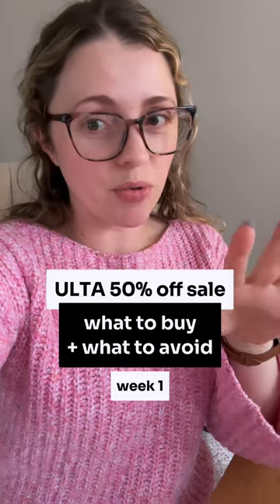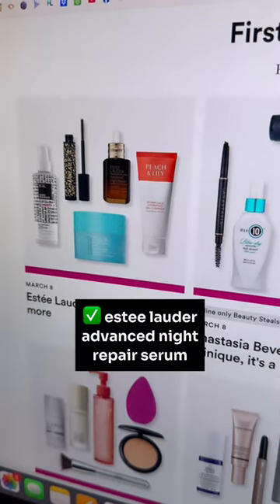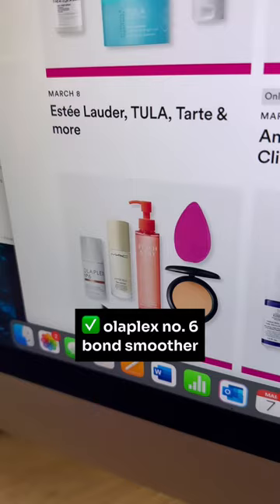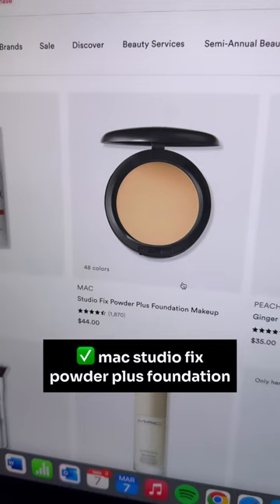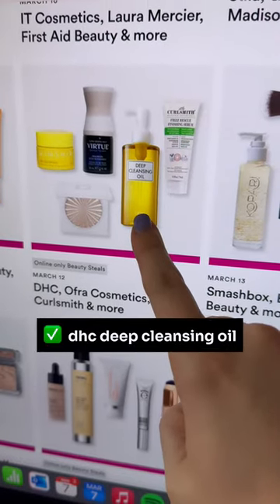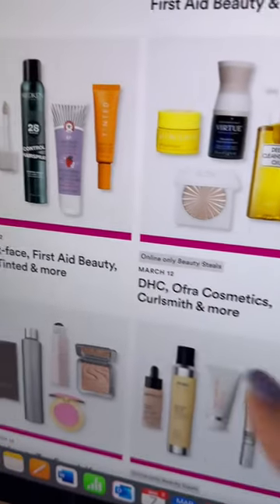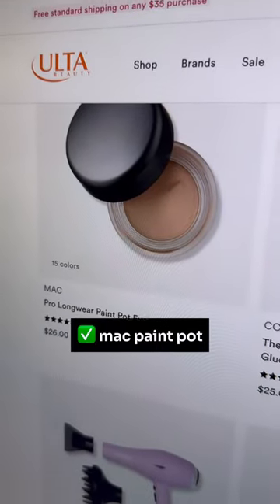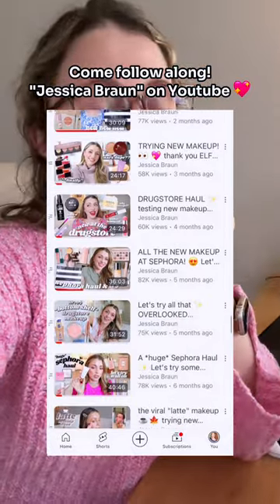ULTA Sale: my top picks & what to avoid!